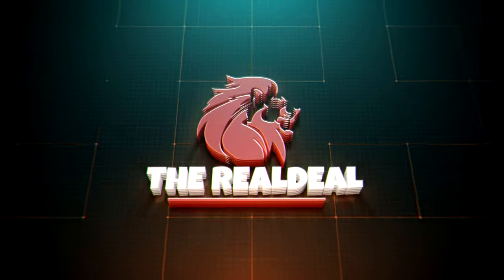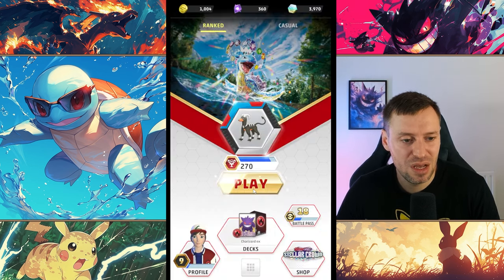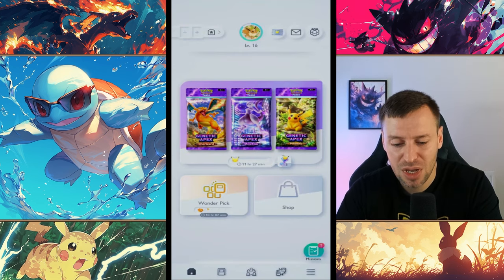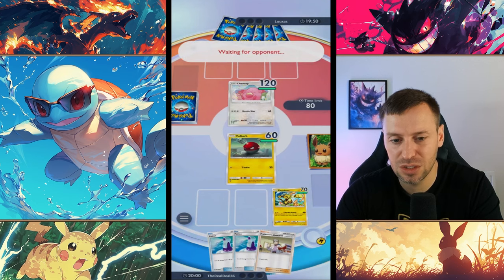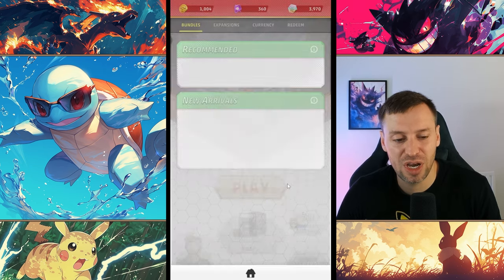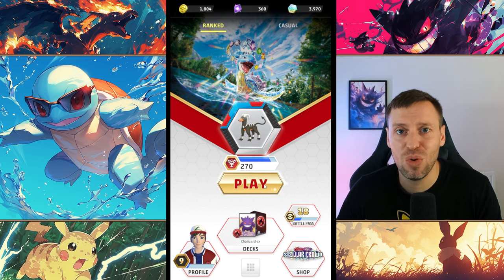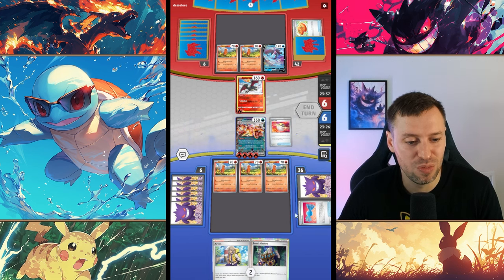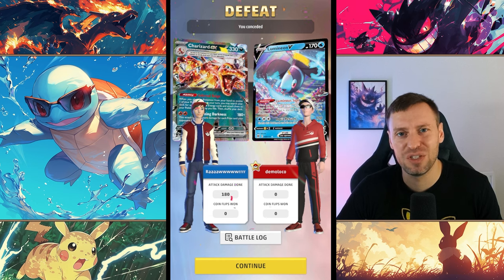Is Pokémon Pocket the ABSOLUTE BEST Way to Play Pokémon TCG?